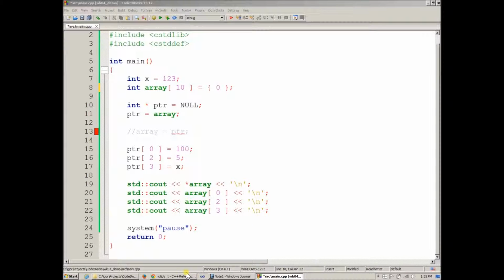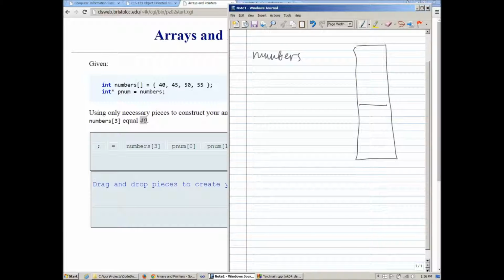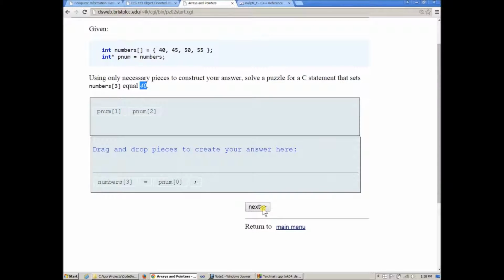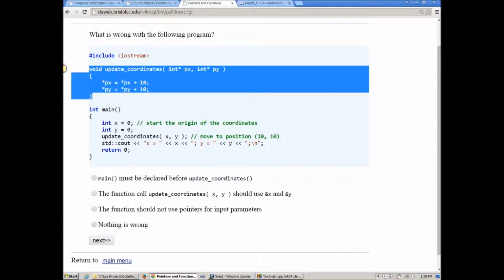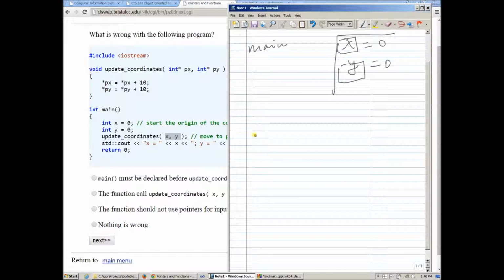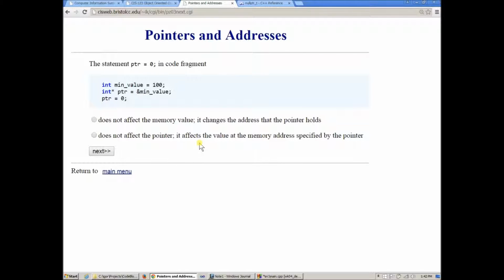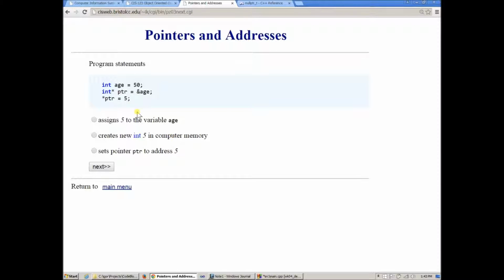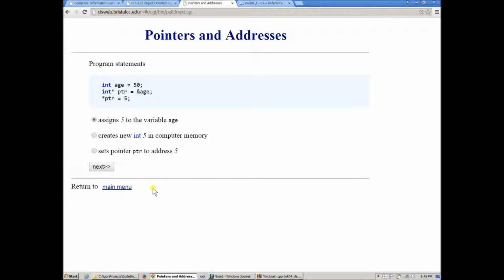Week 04 Quiz 2 Tips